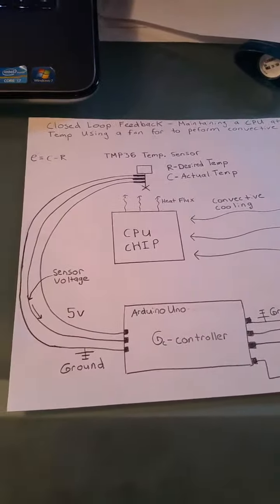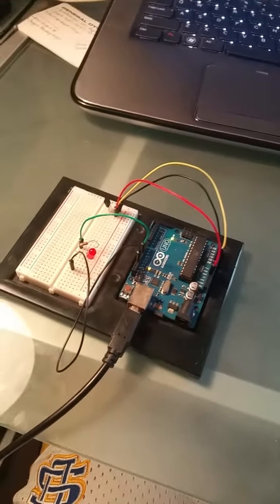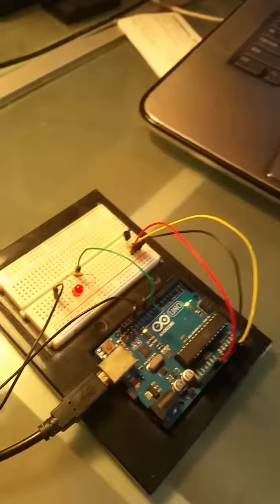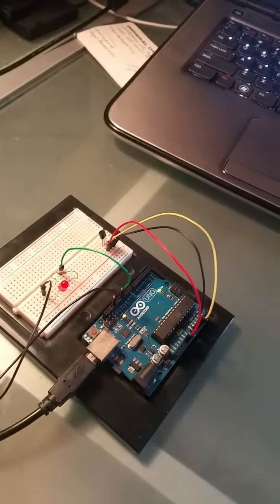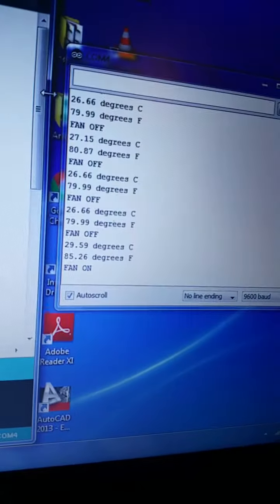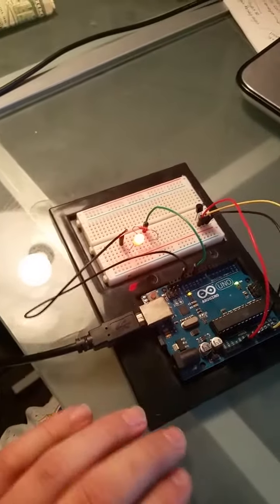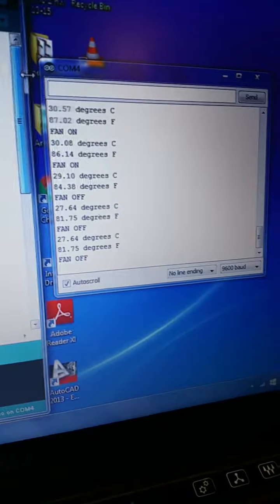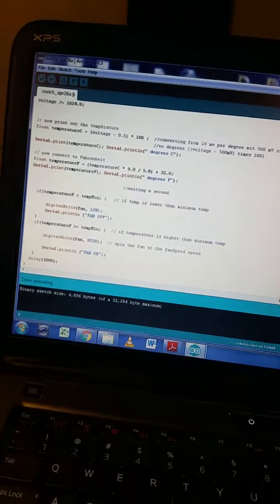Controls Final Project Step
Kyle Gutzmann Mech 350 Closed Loop Feedback - Maintaining a CPU at a constant temp using convective cooling from a fan. System is represented by a micro controller, TMP 36 temp sensor, an and led.